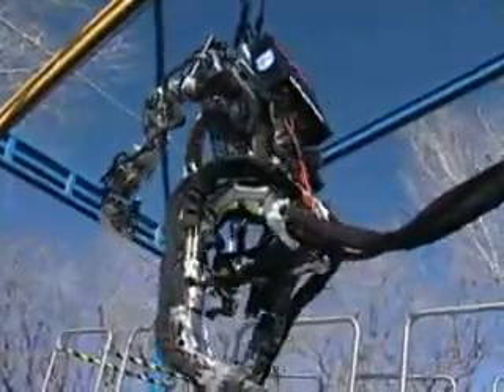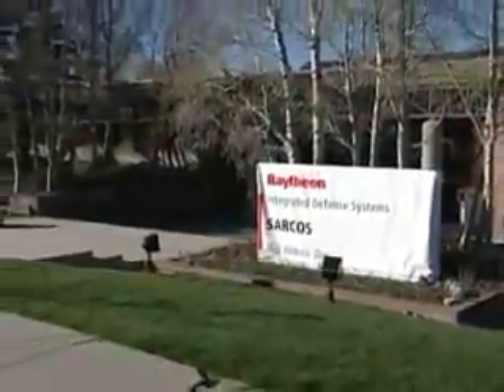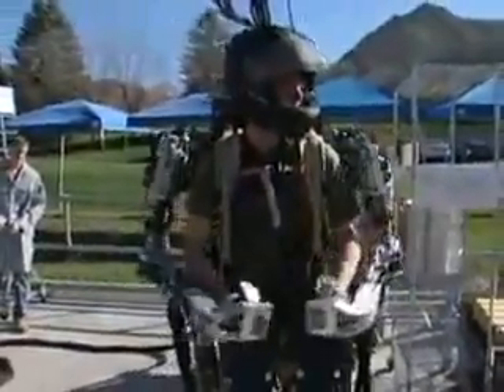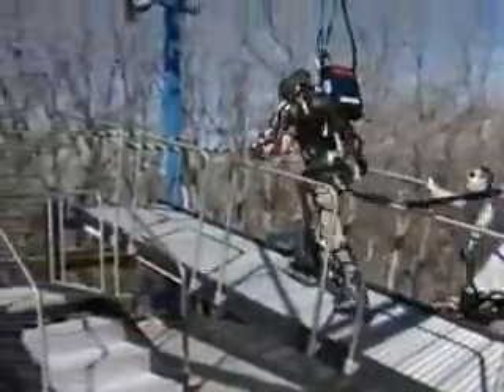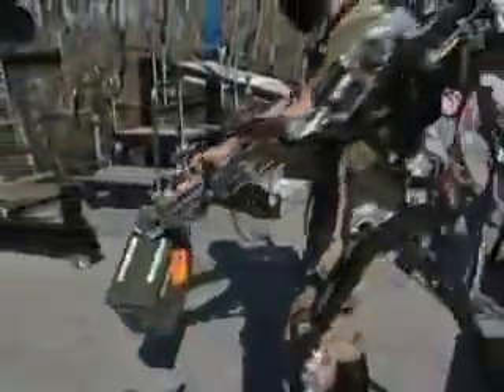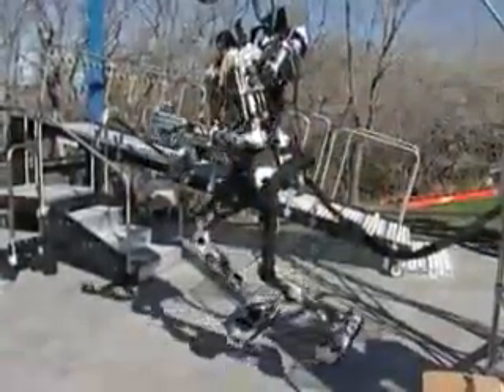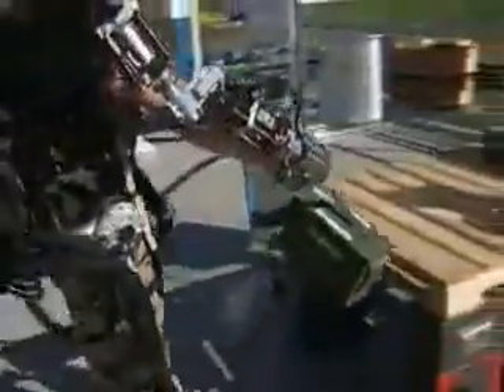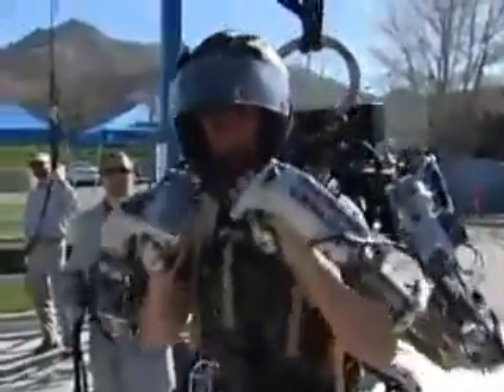U.S. military is testing real life 'Iron Man' exoskeleton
The metal suit the Pentagon wants would be all but impervious to bullets and shrapnel, and be able to continuously download and display live video feeds from overhead drones. Relying on tiny motors, the exoskeleton would enable a soldier to run and jump without strain while carrying 100 or more pounds.

It would, at least in theory, be able to stanch minor wounds with inflatable tourniquets — in the unlikely event the armor is breached. It also would carry a built-in oxygen supply in case of poison gas, a cooling system to keep soldiers comfortable and sensors to transmit the wearer's vital signs back to headquarters.

The U.S. military wants to produce within 12 months a prototype of a protective 'Iron Man suit' packed with the latest communications gear.